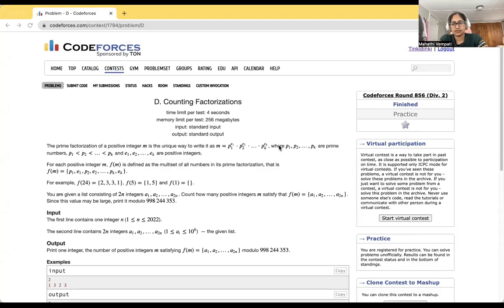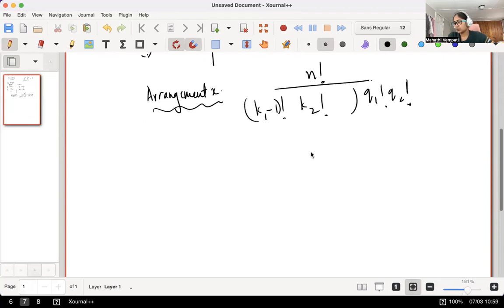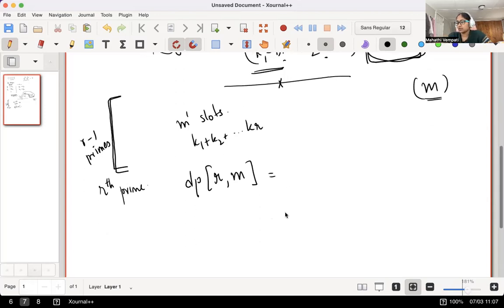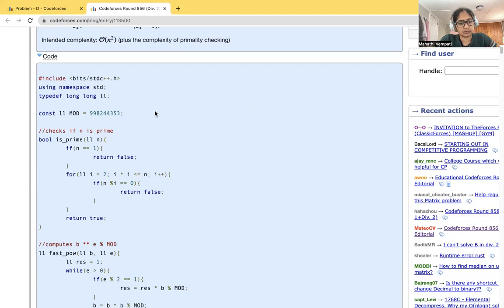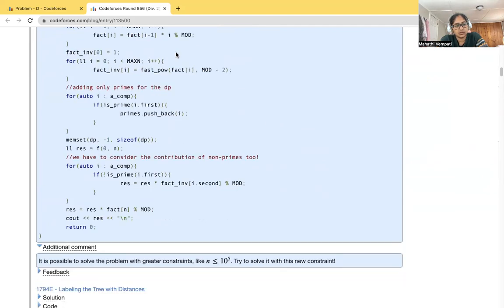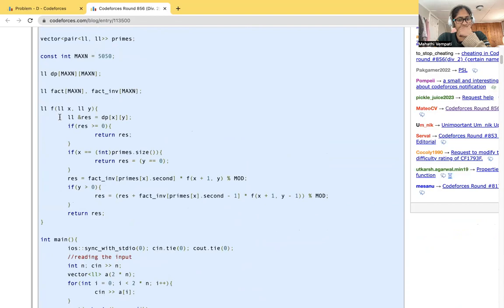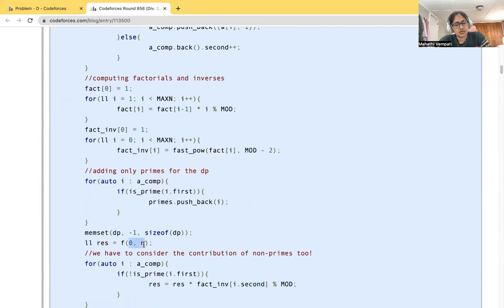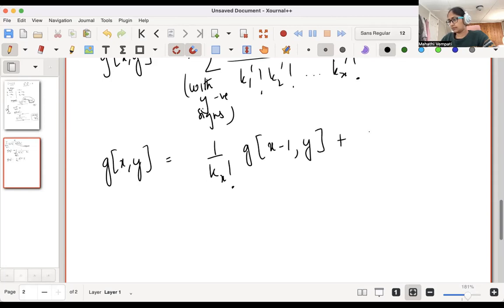Day 10 - Codeforces Round 856 Div 2 Problem D: Reading Editorial [no solution]